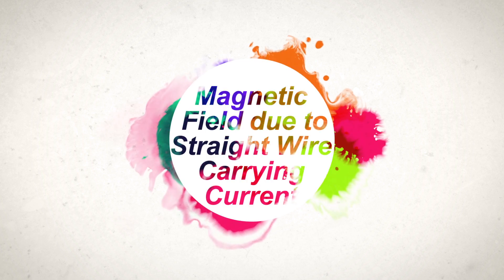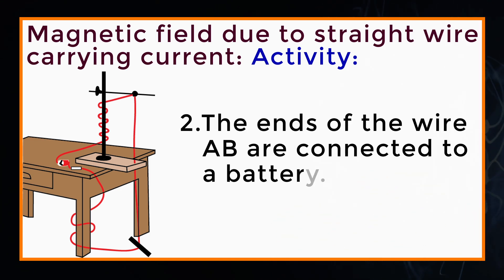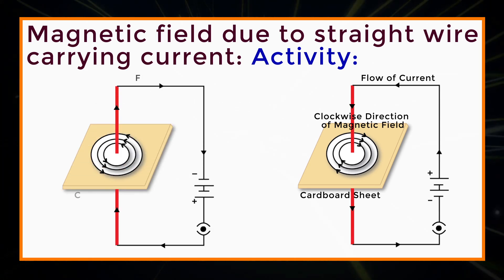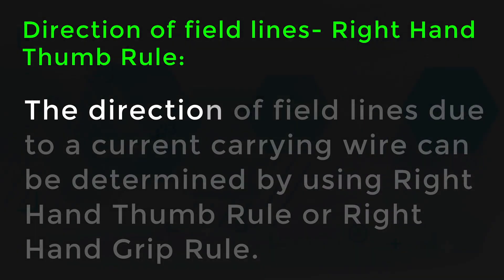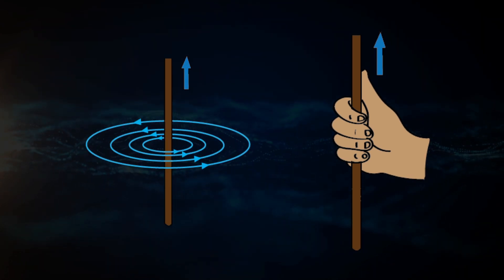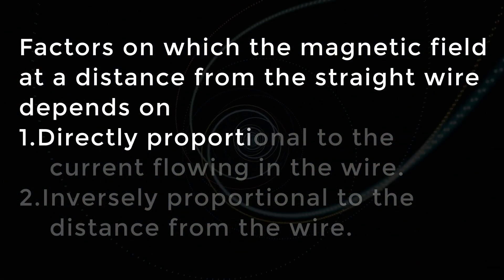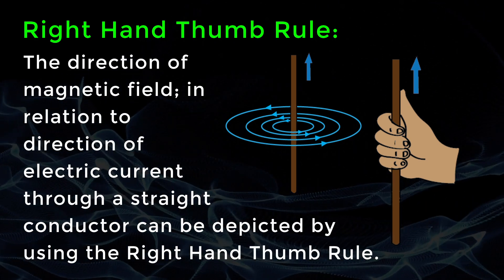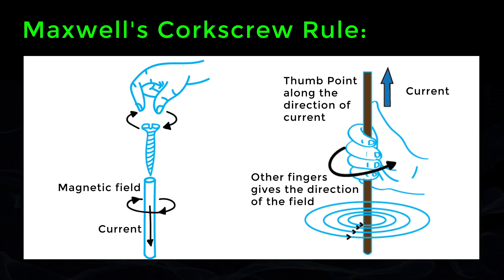Magnetic Field Due to Straight Wire Carrying Current | Electromagnetism Fundamentals | Physics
Learn about Magnetic field due to straight wire carrying current in electromagnetism fundamentals, physics concepts.

Team SimplyInfo.net